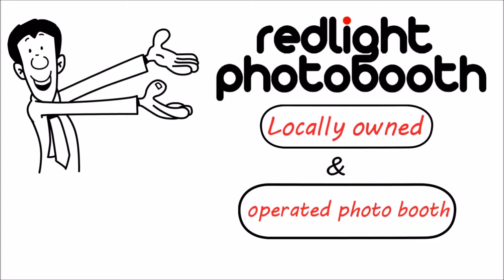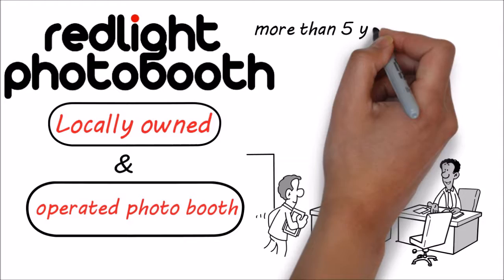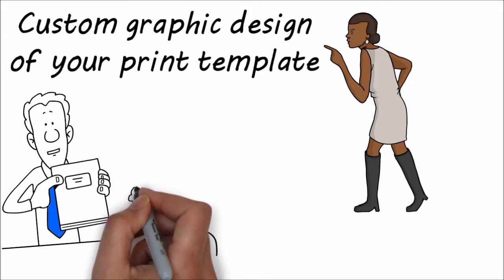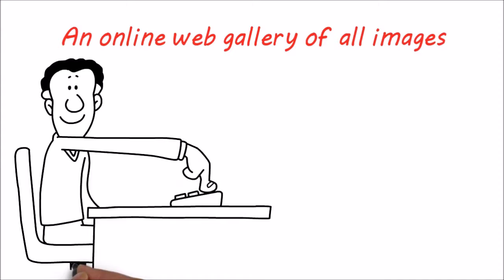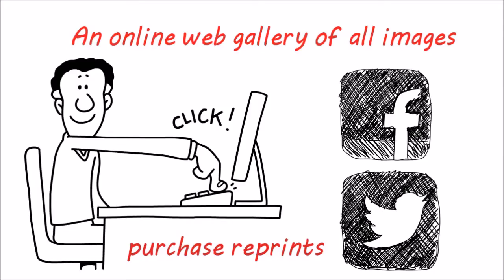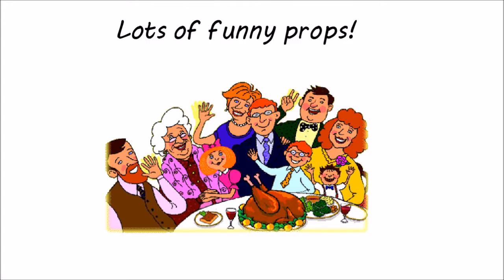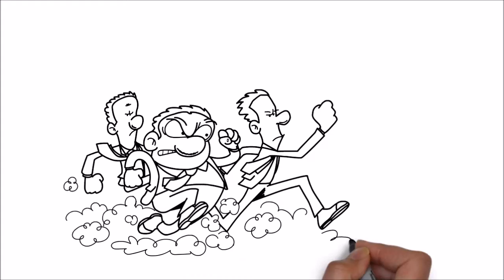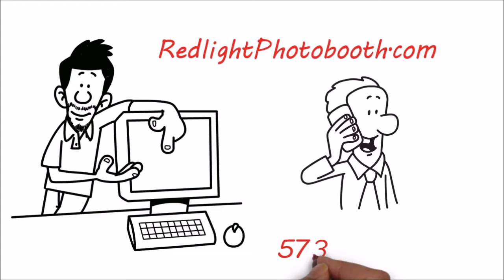Redlight Photobooth - Photo Booth Rental Commercial (Missouri)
Photo booth rental service based in Columbia, Missouri.  A quick 90-second explainer commercial.  Find out more about our services and pricing on our